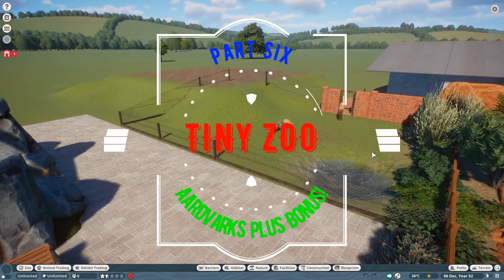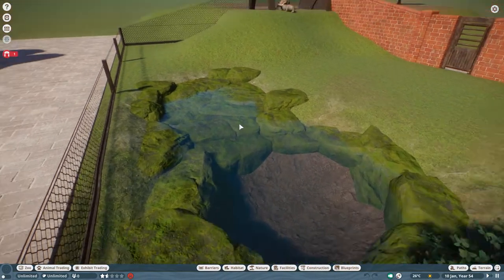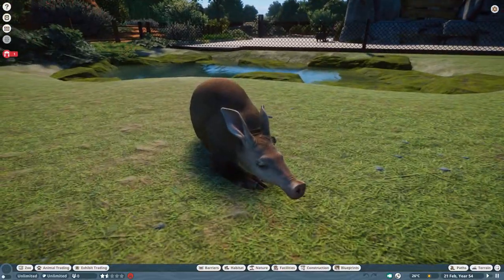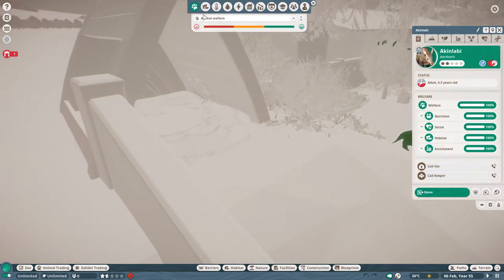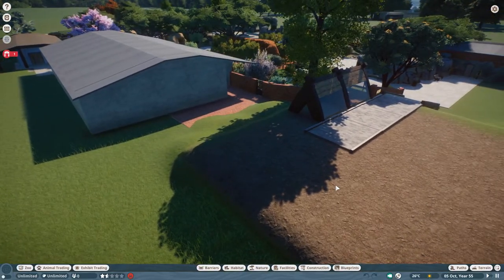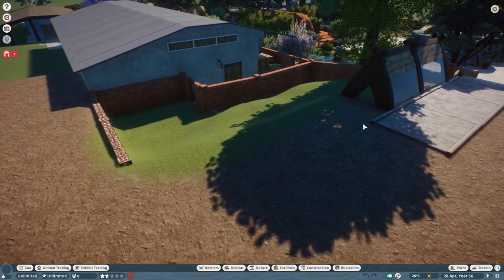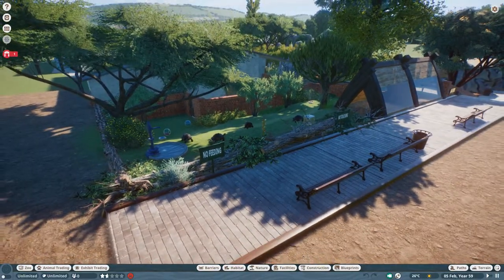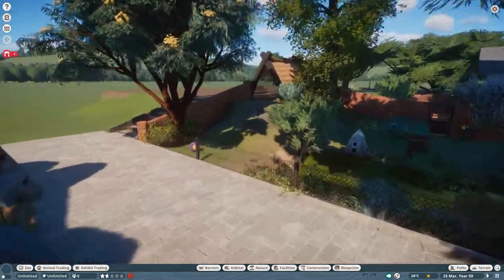Planet Zoo - Tiny Zoo - Episode 6 - Aardvarks Plus Bonus Animal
In this episode I introduce a pair of Aardvarks to our Tiny Zoo, and with a bit of extra space I build a habitat for another little four-legged creature...